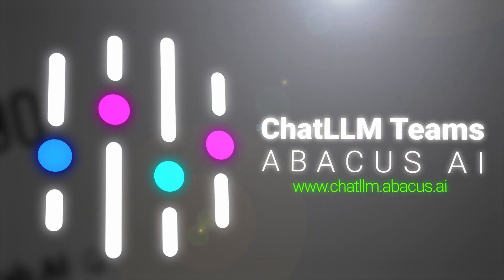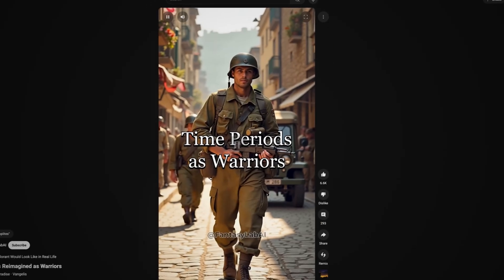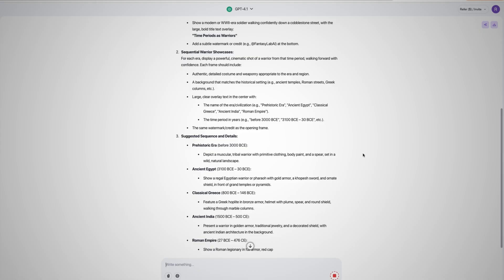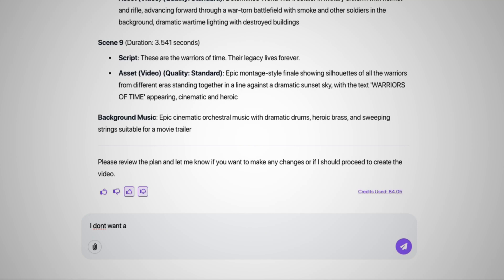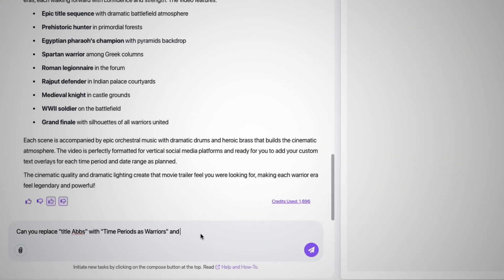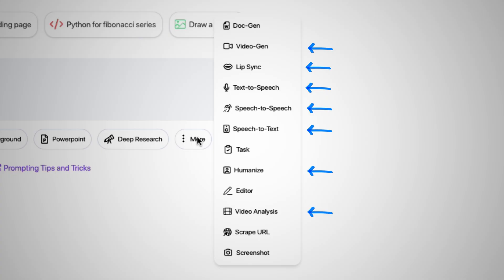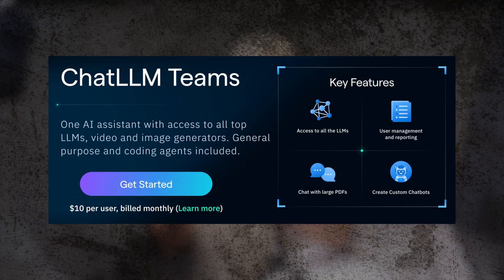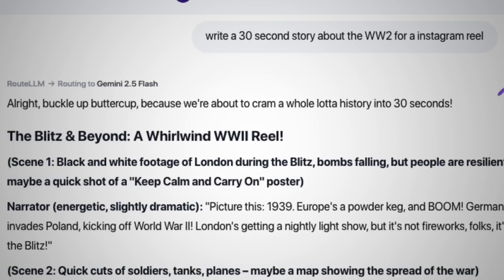$0 to Create 1000+ Videos on Autopilot With This AI Agent Tool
How to Make a Viral Faceless YouTube Video Using Just ONE AI Tool 💥

This video shows you how I used ChatLLM Teams by Abacus AI to create a full faceless YouTube video — from idea to final edit — using just one tool. The exact format I followed has generated over 24 million views on another channel in under a year. 🤯

🛠️ With ChatLLM Teams, you get:

Access to all major language models (ChatGPT, Claude, Gemini, Grok, DeepSeek)

Built-in AI agents like DeepAgent that can script, generate images, and even build videos for you

RouteLLM, which automatically picks the best model for your prompt

Humanize feature to rewrite scripts in your tone or style

Tons of AI video tools like lip-sync, video generation, text-to-speech, and more

And the best part? It’s only $10/month. That’s less than the cost of ChatGPT alone — and you get access to way more.

🎥 Watch as I recreate a viral video concept step-by-step using AI — from scripting, generating characters, building scenes, and customizing the output.

🧠 Whether you're a YouTube creator, short-form content maker, or someone exploring faceless niches, this tool is a game-changer.